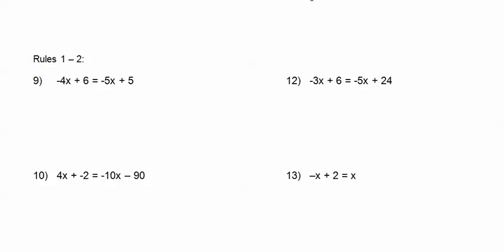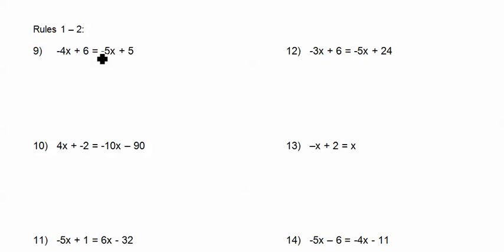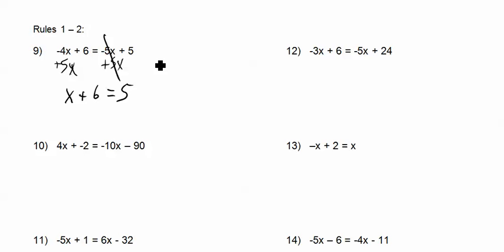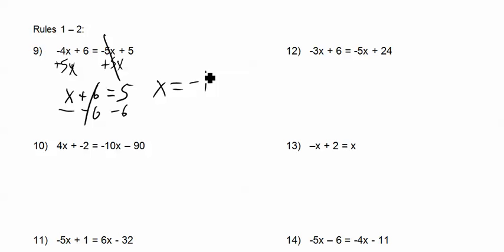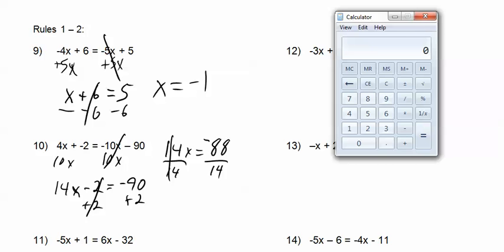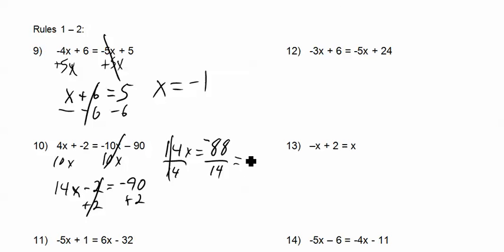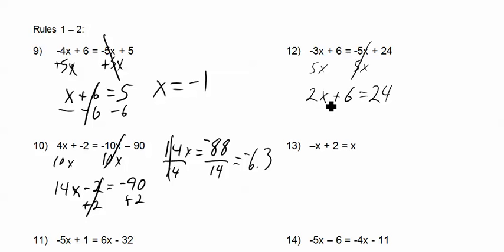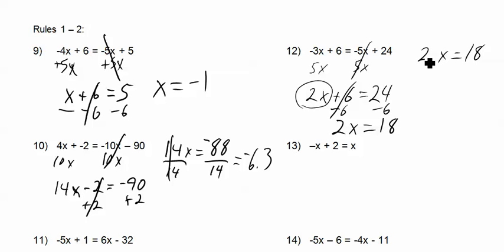Unit 3 Worksheet 3b